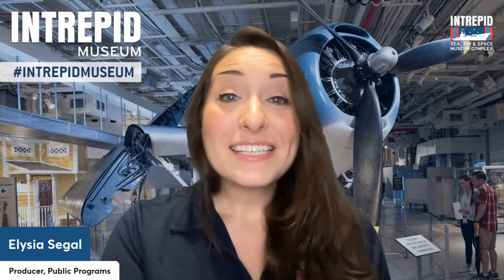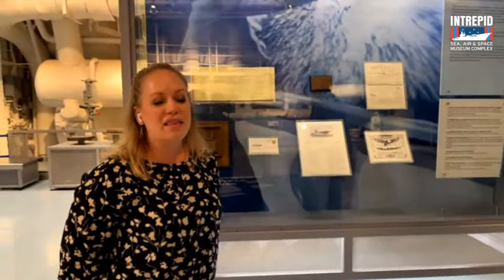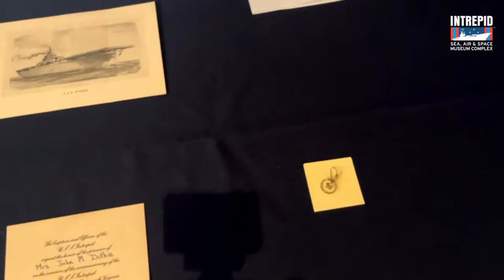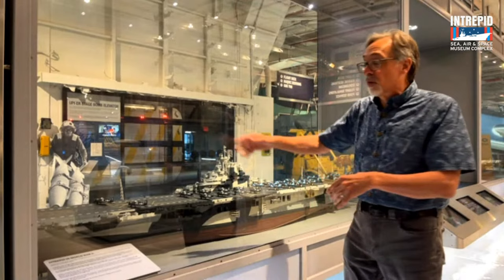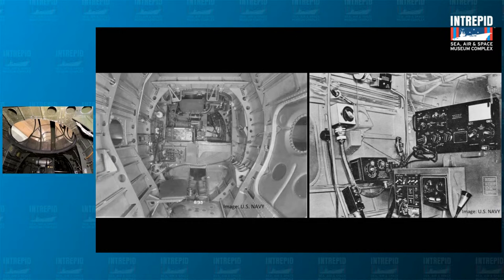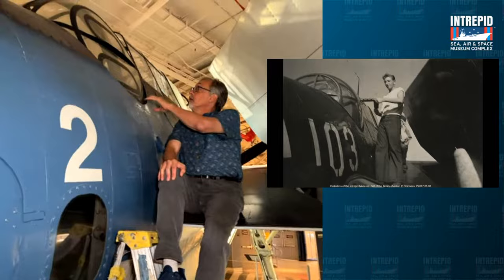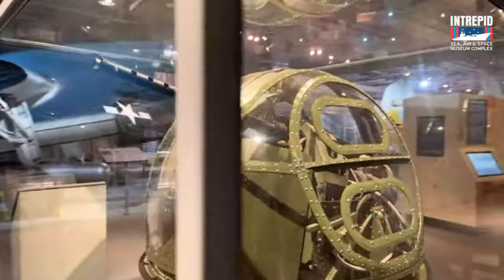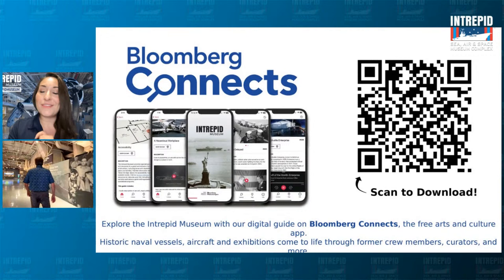Intrepid Museum's Behind the Scenes Live: Inside Intrepid's Hangar Deck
Join the Intrepid Museum’s Curator of Aviation Eric Boehm and Collections Manager Danielle Swanson on an exclusive virtual tour of Intrepid's hangar deck as we celebrate the 80th anniversary of USS Intrepid’s commissioning.

This live one-hour virtual experience will give viewers an in-depth look at artifacts from Intrepid's commissioning in 1943, as well as a rare "pilot's-eye" view from inside the cockpit of the oldest plane in the collection -- the Grumman TBM Avenger. Hear stories of heroic pilots and dangerous kamikaze attacks, then get an exclusive glimpse at an upcoming exhibit featuring the remains of a F4U Corsair fighter-bomber that was shot down during WWII.